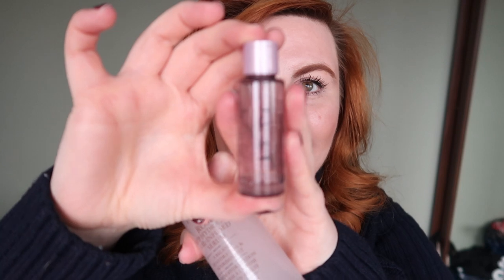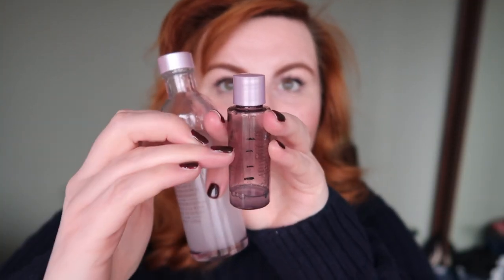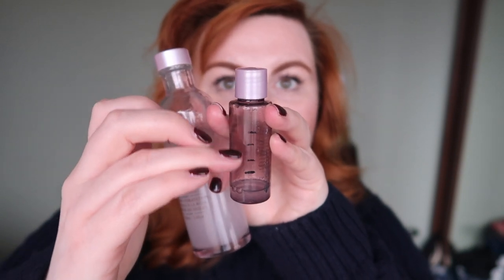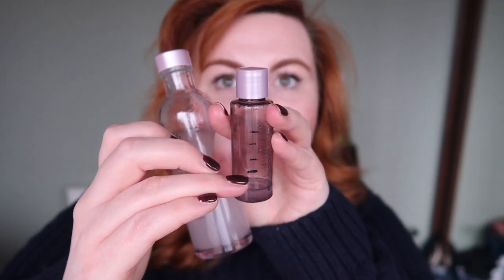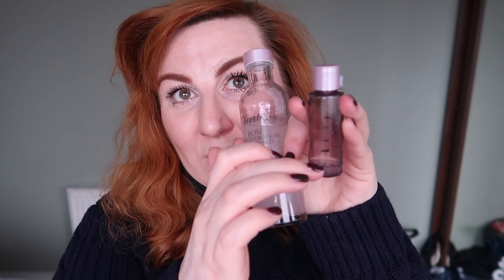2023 Project Pan Intro | Project 10 Pan 2023 | Rose Keats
I filmed this back in January when I was really not very well, so please do excuse my congested sounding voice, but today I am sharing my projectpanintro for my projectpan2023